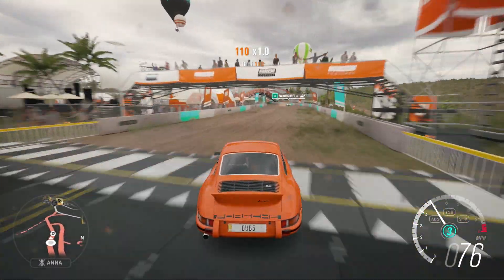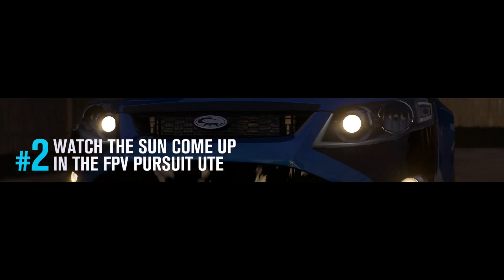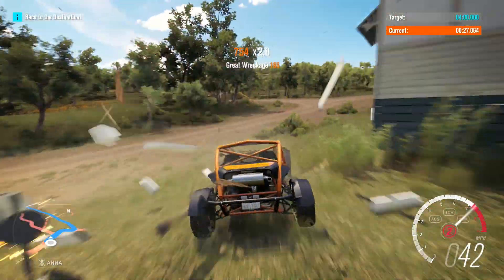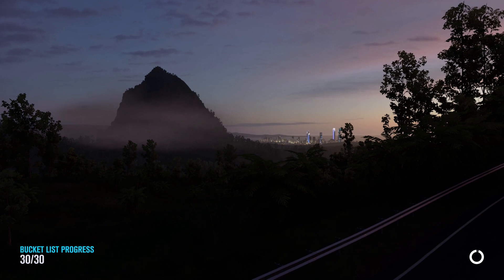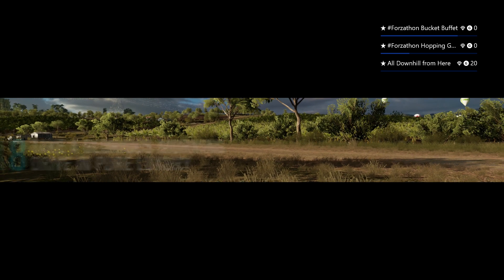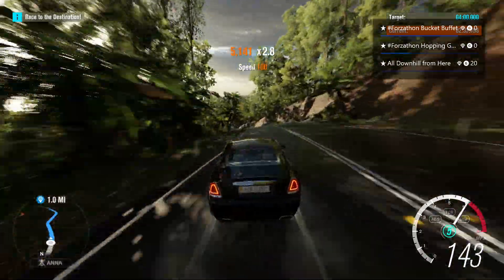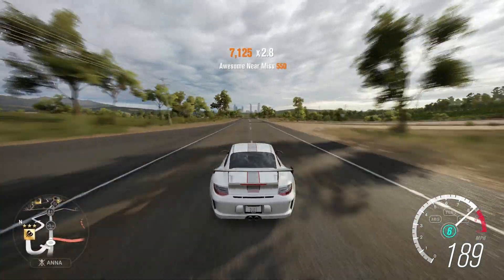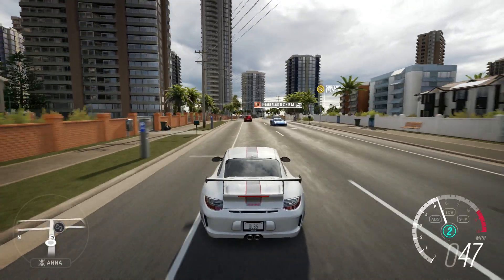FORZATHON PORSCHE EDITION